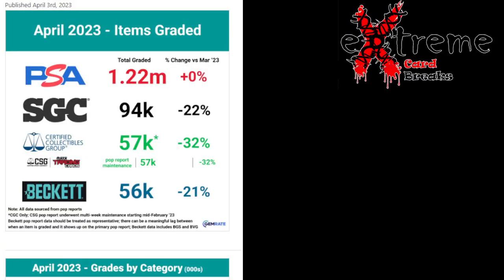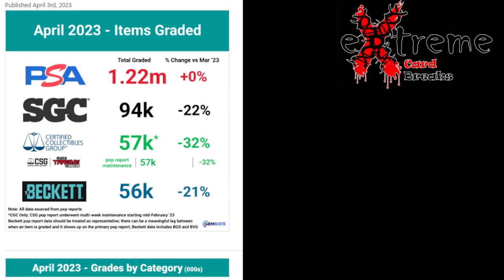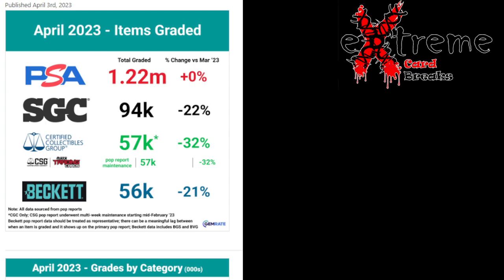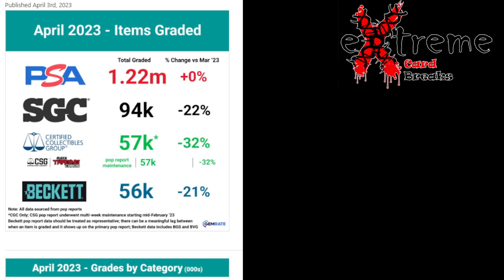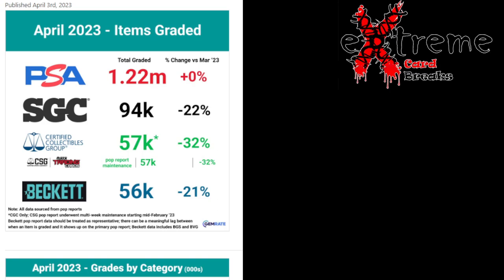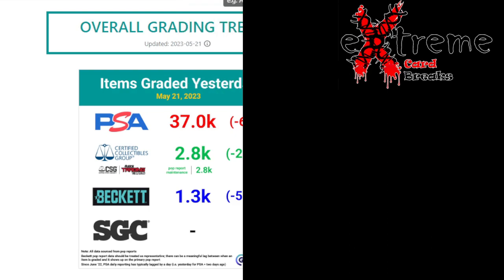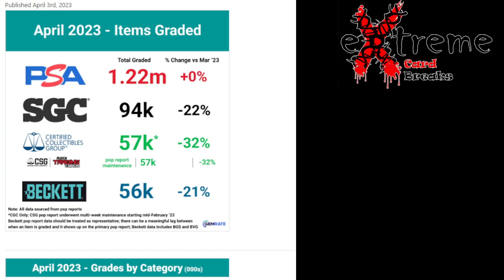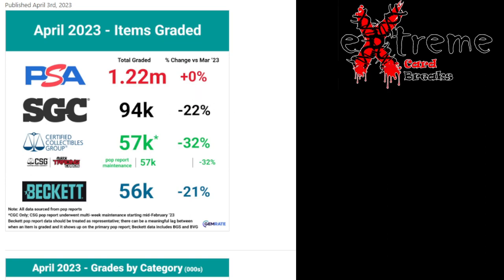PSA, BGS, SGC, and CSG Grading - How they Stack up with Submissions for April 2023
1811 N Dixie Ave #104

Who do I collect:
Roberto Clemente
Michael Jordan
Nolan Ryan
Sidney Crosby
Vintage Cards